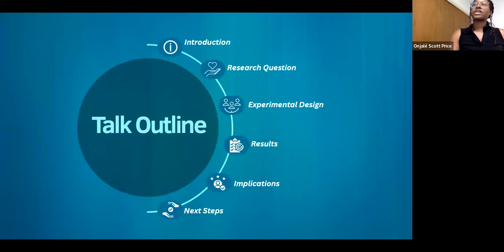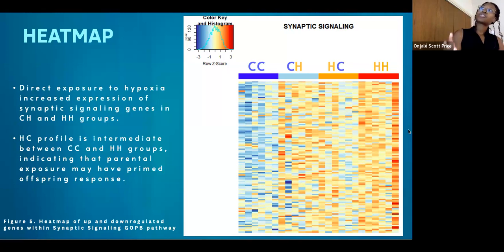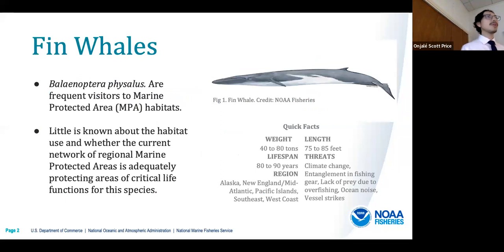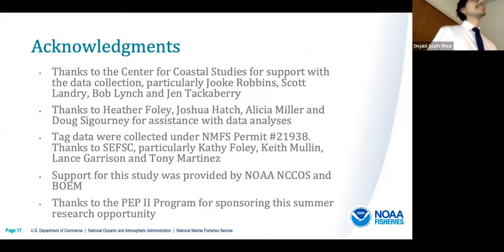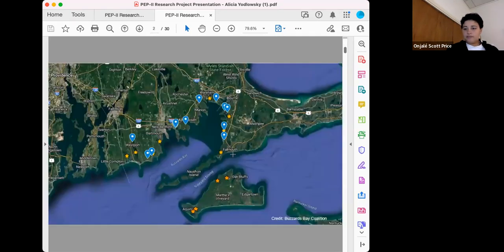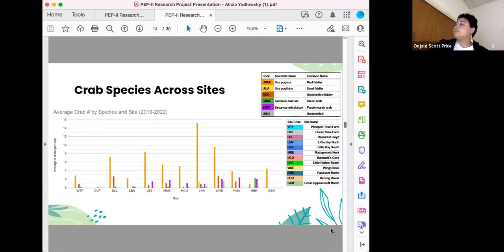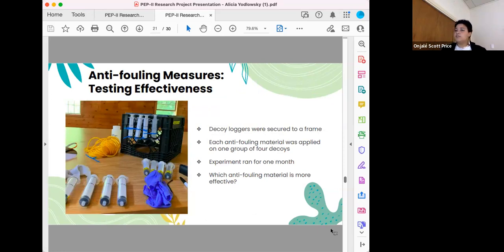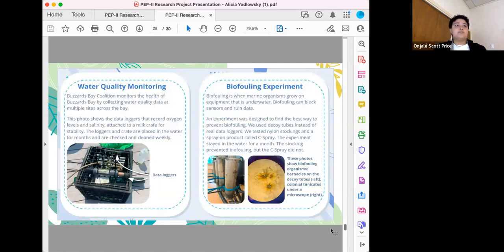2023 PEP-II Symposium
The 2023 Woods Hole Partnership Education Program - II (PEP-II) Symposium was held on Thursday, August 10 at 8 AM at NOAA NEFSC in Woods Hole, MA.

Opening remarks from Nicole Cabana, Deputy Director of NOAA NEFSC and Onjalé Scott Price (PEP/PEP-II Director) were not captured.